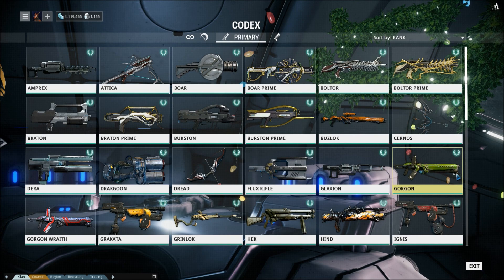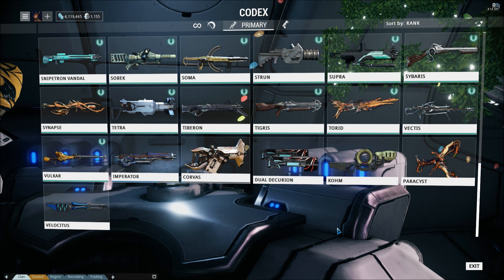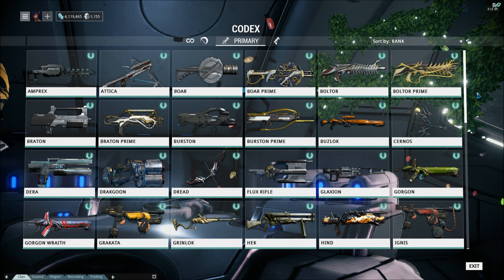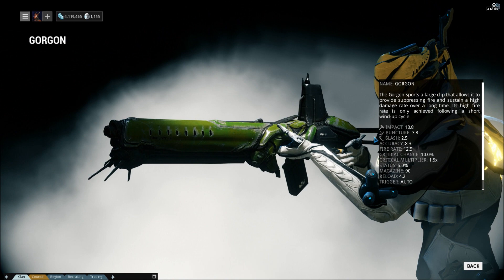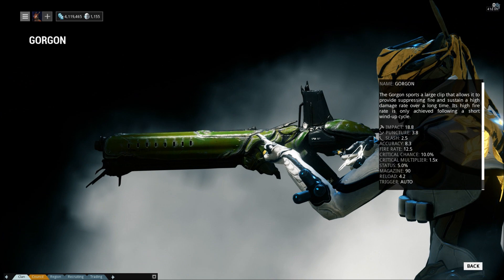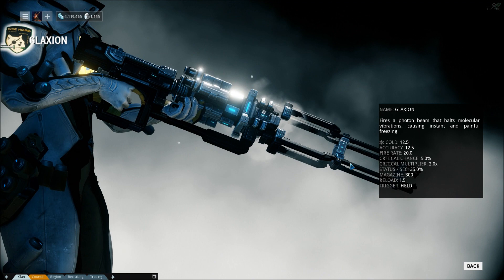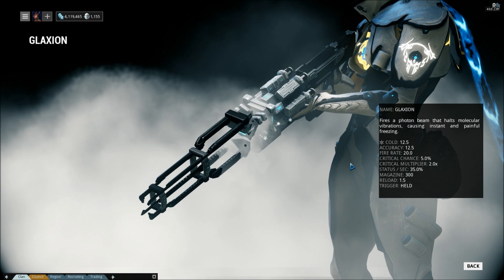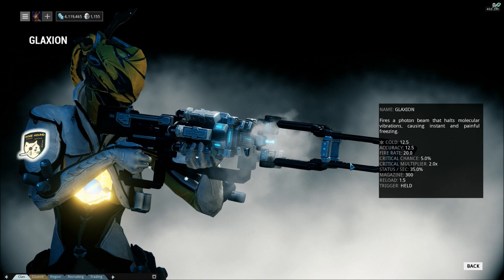Warframe Academia: Full Primary Review 2014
Plenty of good weapons out there but also lots of useless ones